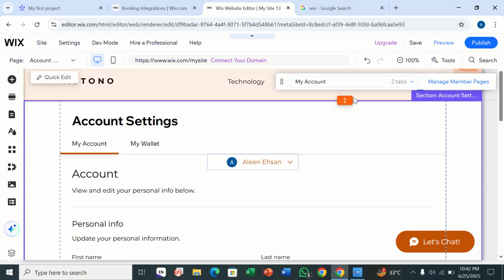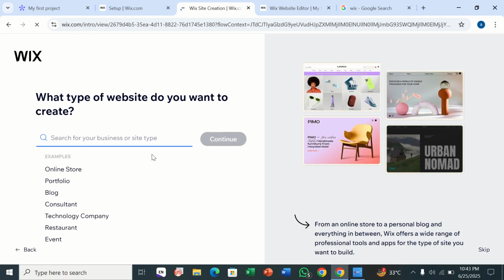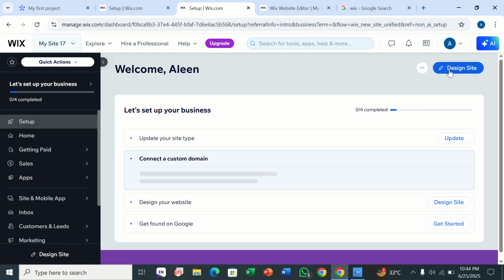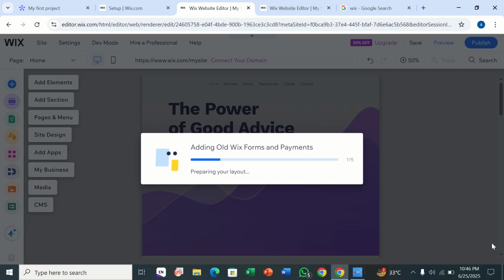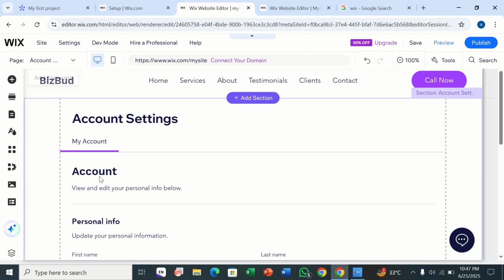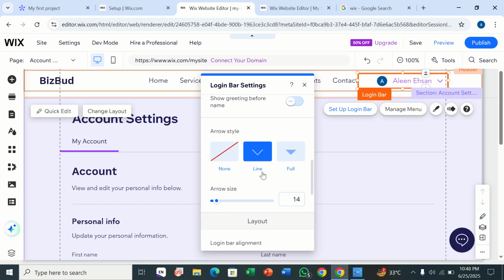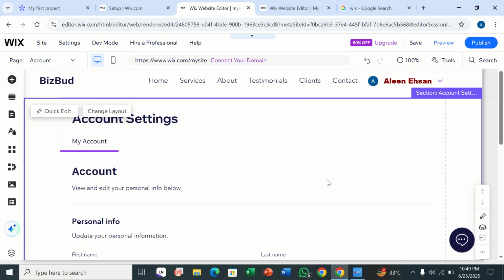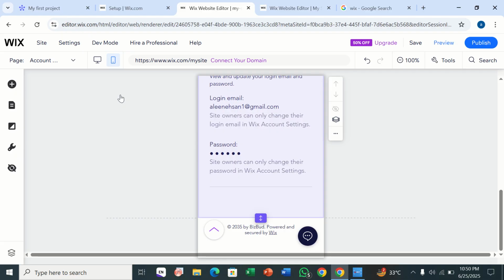How to Create a Wix Client Dashboard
If you are looking for a video about How to Create a Wix Client Dashboard, here it is!